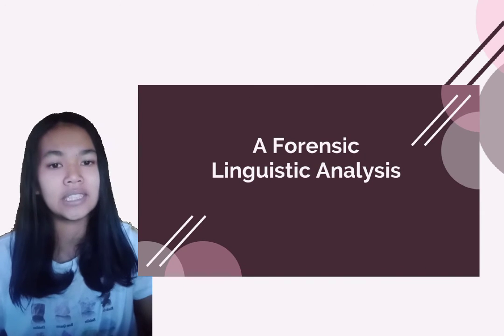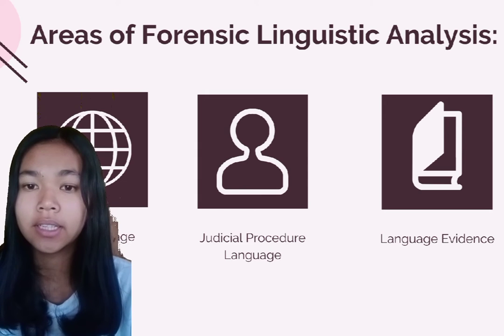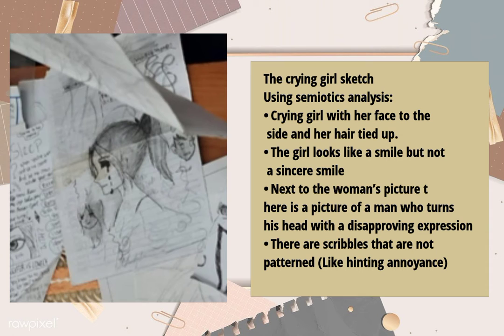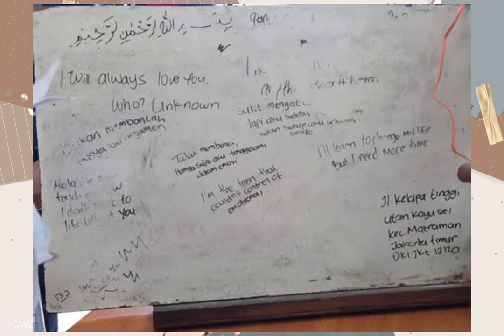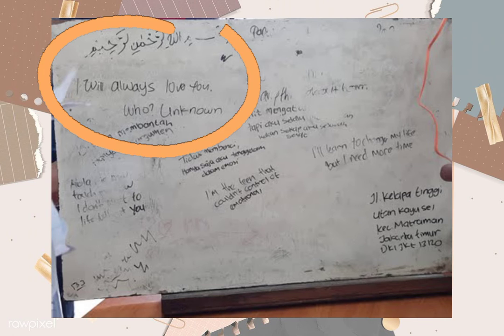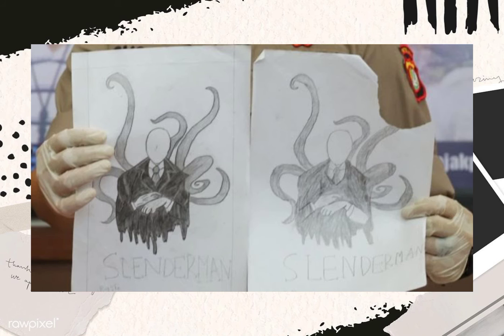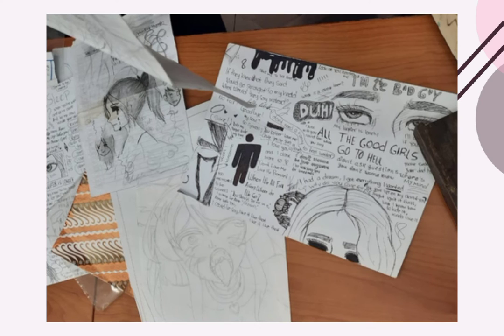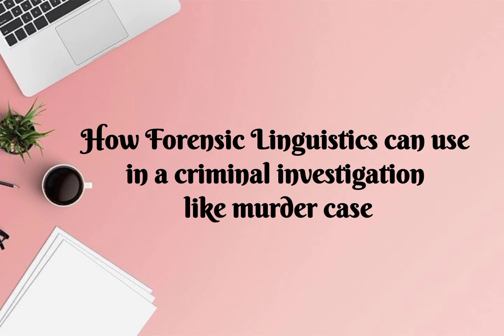Forensic Linguistics Analysis || Final Test Examination || II Introduction to Linguistics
Name : Shania Malika Epiphanias Simorangkir
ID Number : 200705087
English Literature A
University of North Sumatra